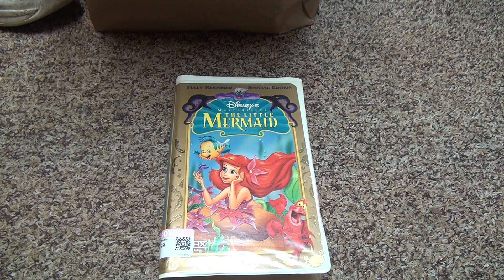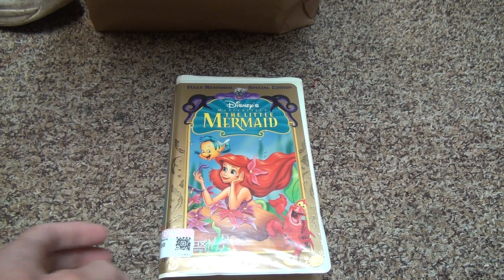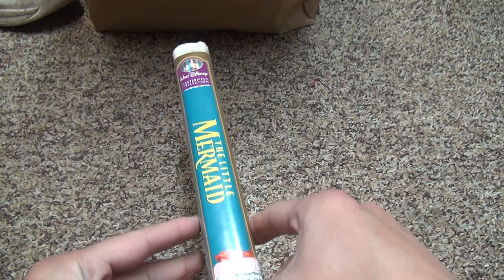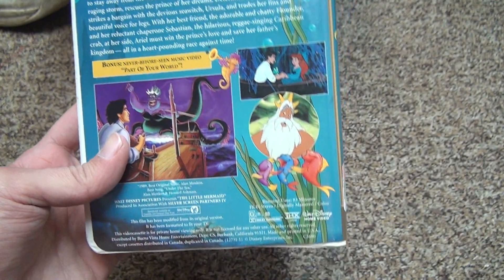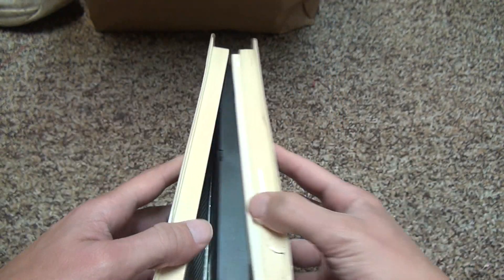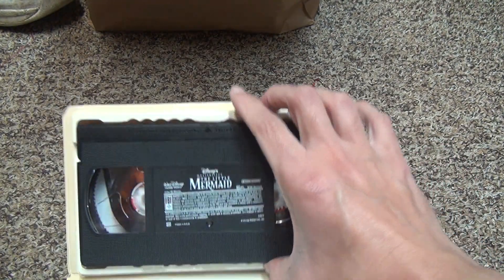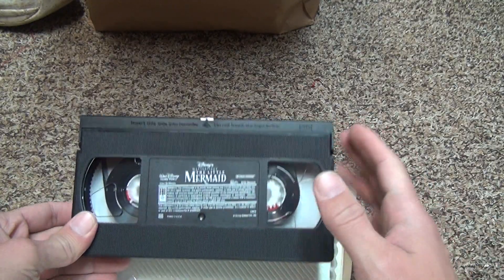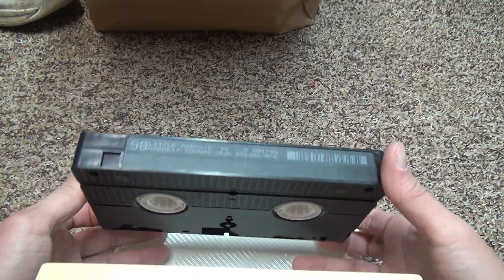The Little Mermaid VHS Unboxing